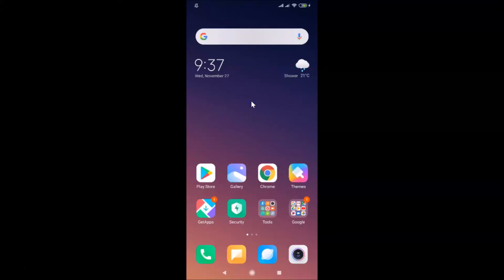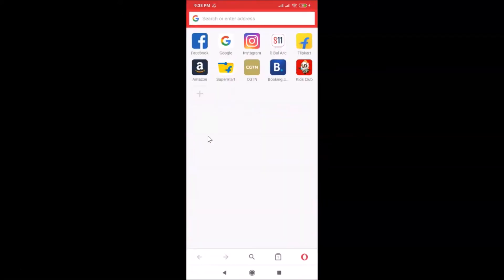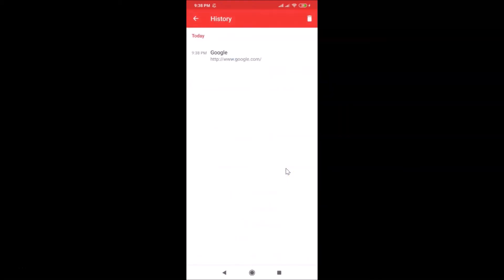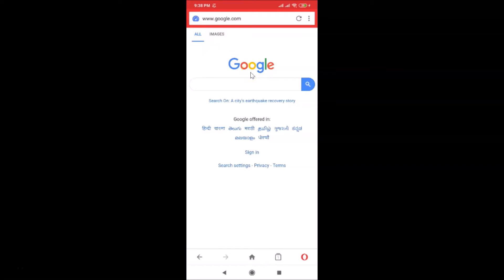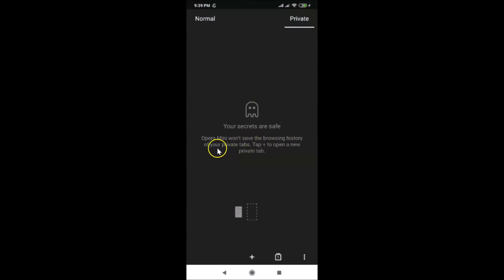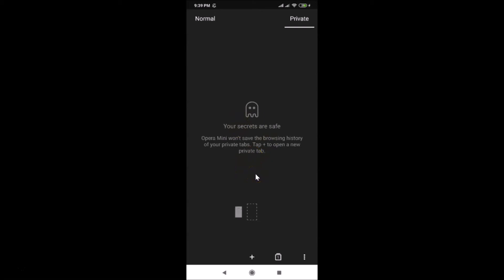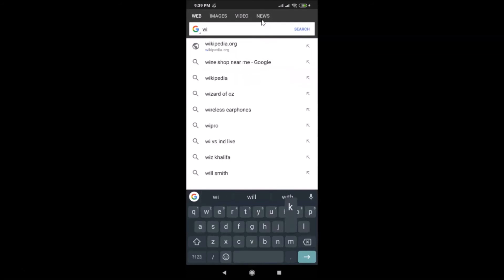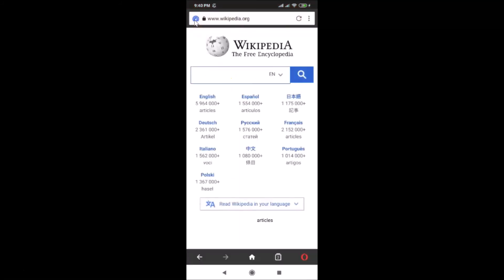How to Open Private Tab in Opera Mini on Android?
Step 1: Open 'Opera Mini' App.

Step 2: Tap on 'Tab' icon at the bottom Menu.

Step 3: Tap on 'Private' Tab at the top right.

Step 4: Tap on '+' button at the bottom.

Note:

Your activity might be visible to:

1) Sites you are visiting
2) Your internet provider
3) Your employer or school

It's done.